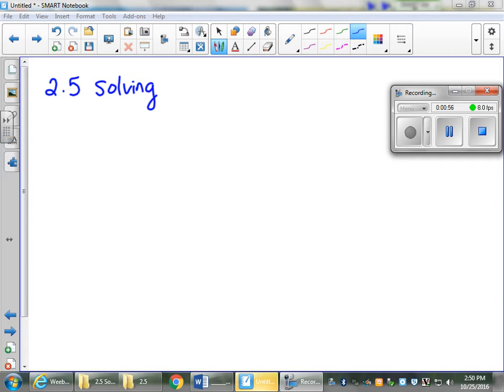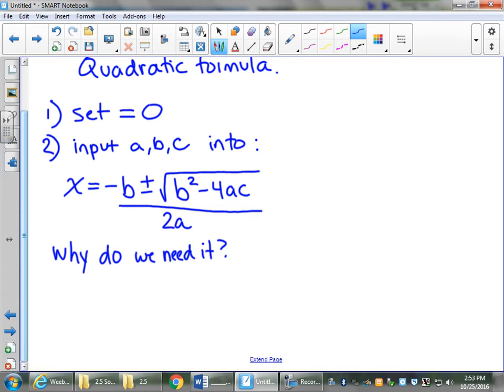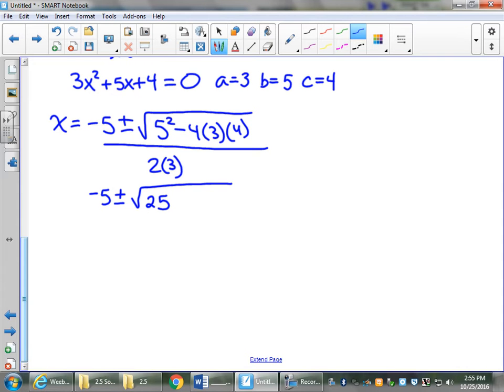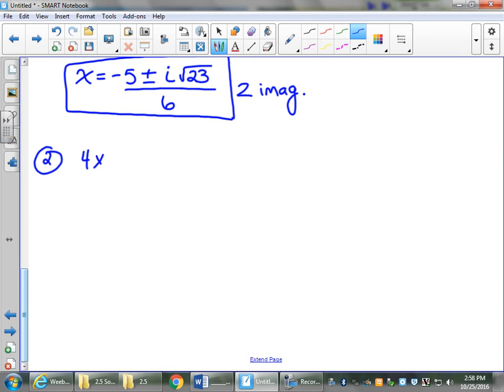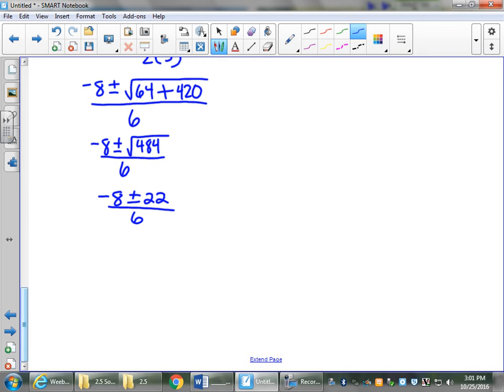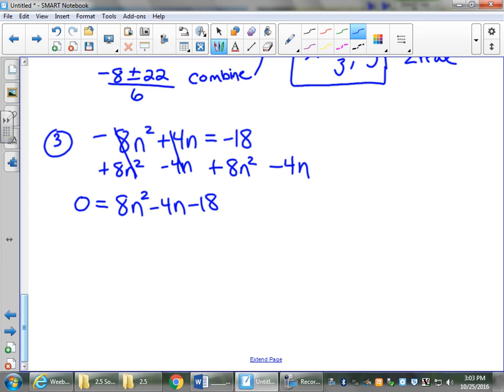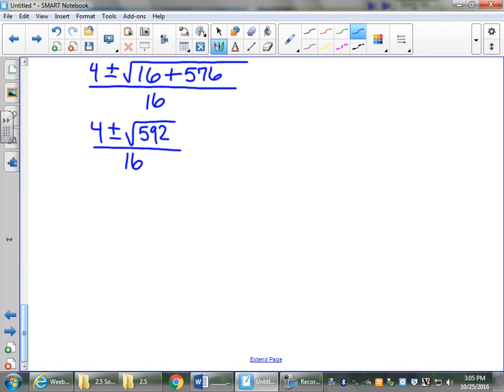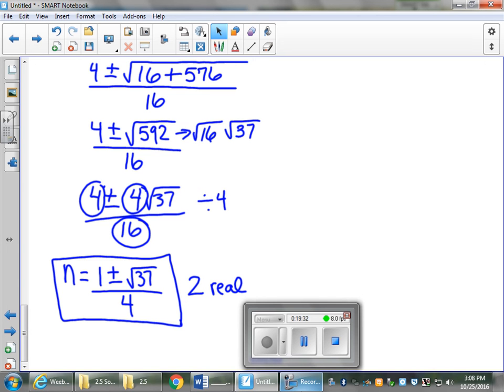Day 4 2 5 Solving Quadratics